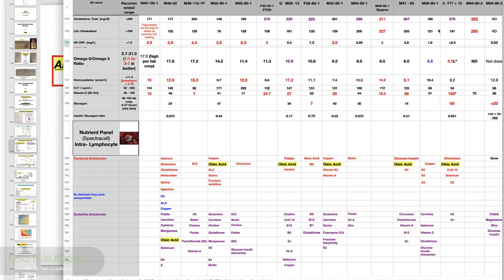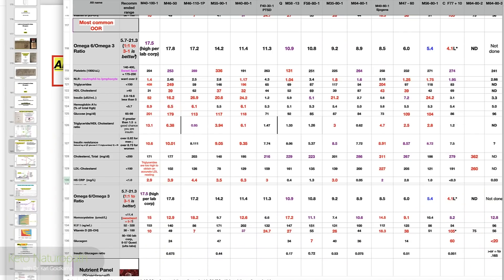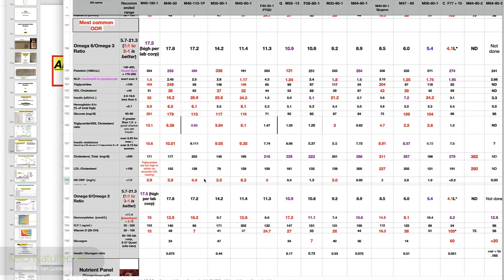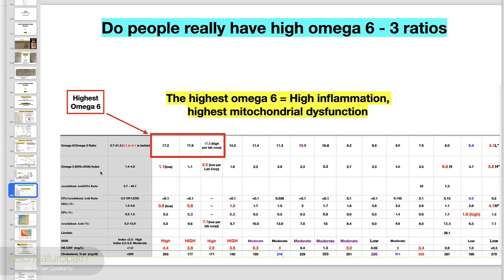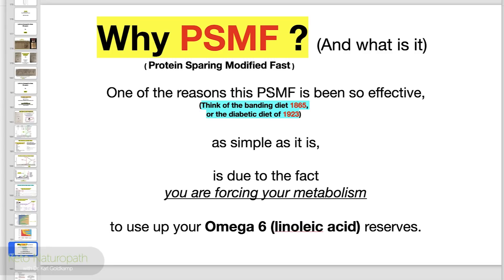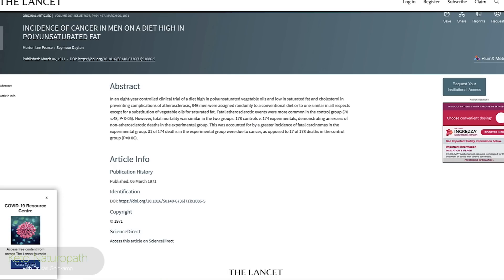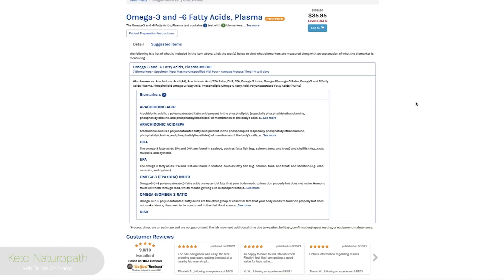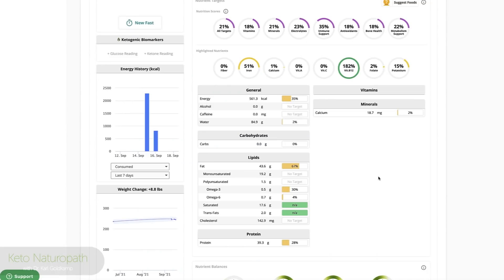How to Fix Your Omega 6 and improve your metabolic health profoundly.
The reality that so many people have high omega 6 to omega 3 ratio directly affects their health status. Their metabolic health, their ability to fight off infection, and a cause of inflammation. It is associated with Alzheimer's, severe depression, schizophenia, to name a few.

Yet the solution to this is easy. No supplements needed. No medications needed and yet the impact of this change can be enormous.

OUR COURSE
PSMF 30 day course:
- THE KETOMETER WE USE
Keto mojo

1. They have more brands than anywhere else to choose from;
2. Their prices are 20 -50% lower than anywhere else; compare and you’ll see
3. This is where most physicians have their account
4. Been in existence for nearly 30 years working with physicians and health practitioners

1. and registered
2. Reply to their verification email
3. Explore their website.

Sharing the metabolic strategy we used to regain our health and discoveries that will help you reclaim your vigor, and physique faster than you thought possible! No tricks, No marketing malarky, just the honest opinion of our own experience, 16 years of clinical medical practice, and having to save our own lives.